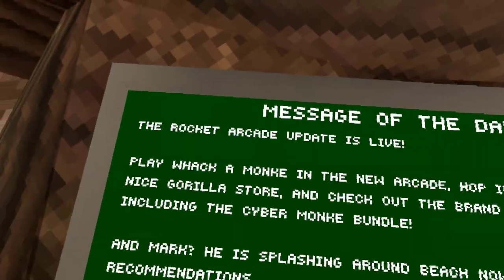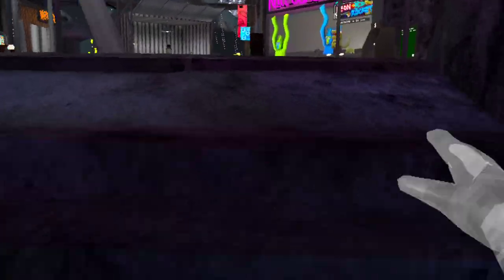Gorilla Tag Update: City Revamp, Mountain Changes, New Shark 'Mark,' & Arcane Added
Explore the latest Gorilla Tag update! Experience the redesigned City, venture through the updated Mountains entry area, encounter Mark the Shark at the Beach, and witness the new Arcane addition. Immerse yourself in all the fresh features today!

oaawz://ddd.fvbabil.jvt/wshfspza?spza=WSGbcDOYXD5whrr4cfkXD8loQME8hjvPFs